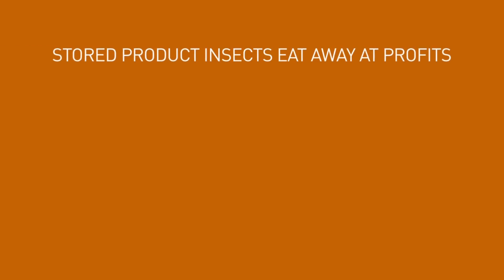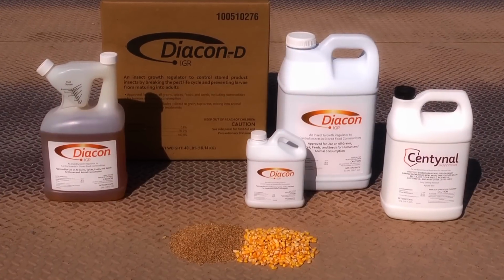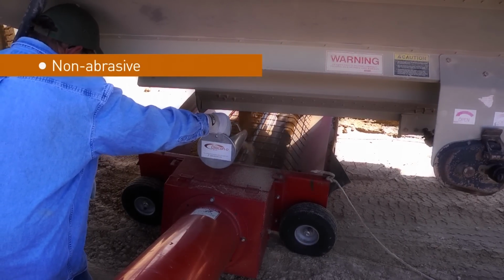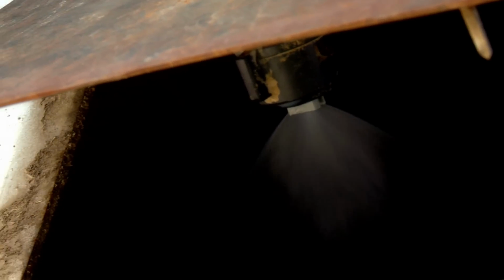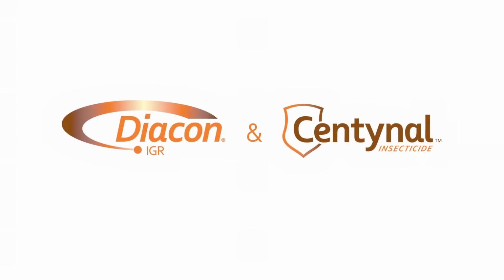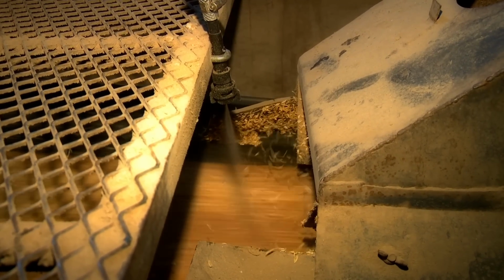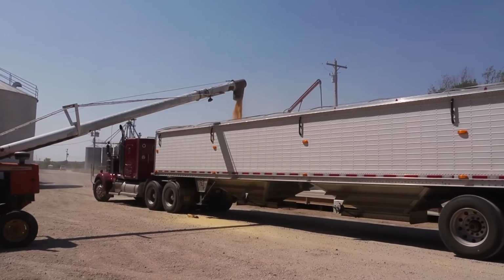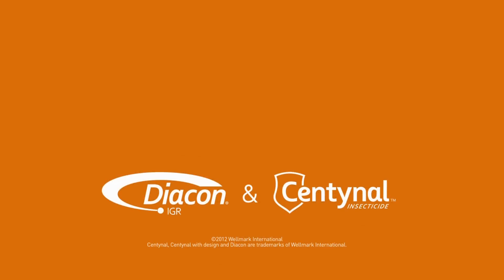Diacon/Centynal Video Full